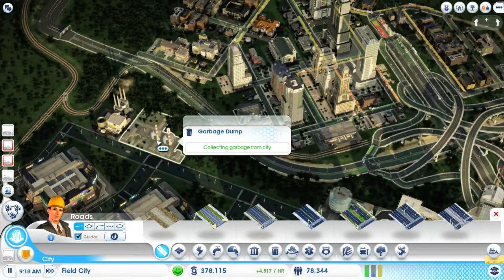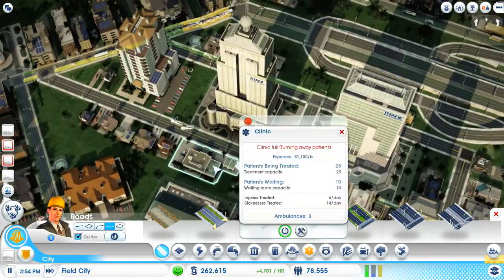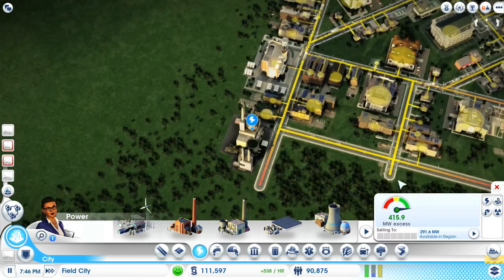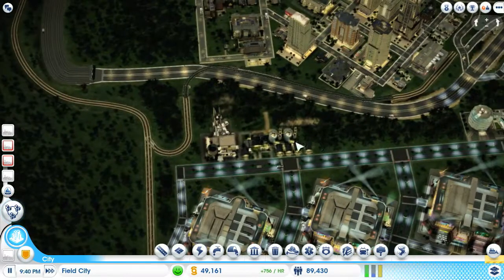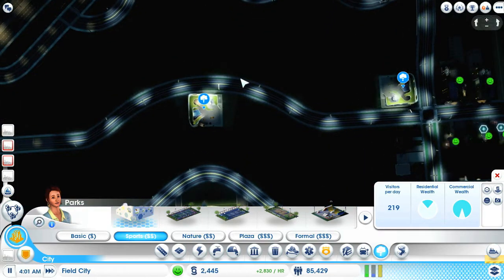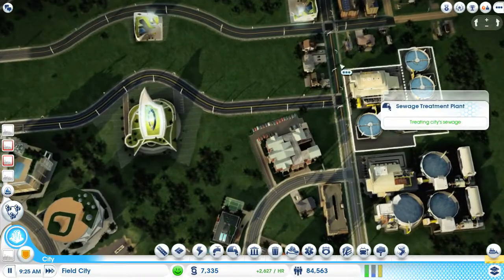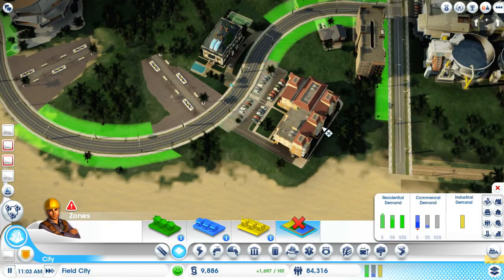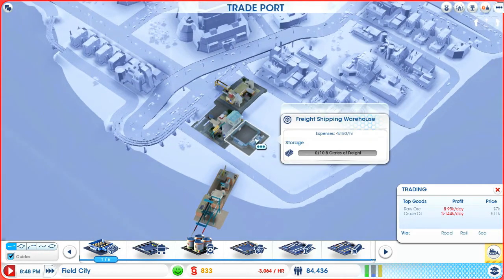SimCity - OmegaCo vs Academy - EP14 - out of simoleons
Hello everyone, welcome to SimCity Cities of Tomorrow and welcome to this peaceful region. Five cities are already located here, on three islands. Each city have its own specialization with their own problems. But OmegaCo and the Academy are now around to help each city to solve all their problems and to guide them into the future. And of course, each faction have it's own interests and plans and they will fight against each other for control of the entire region.

I don't have so much time this week, so I continue right were I have left this city in the last episode. Today I will continue with the high wealth district and I'd like to find some space for the OmegaCo HQ.